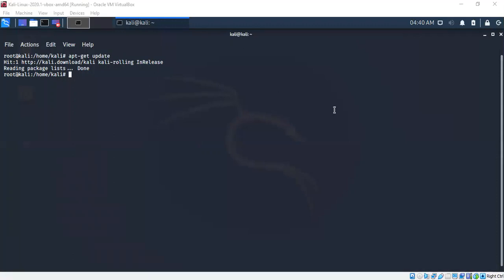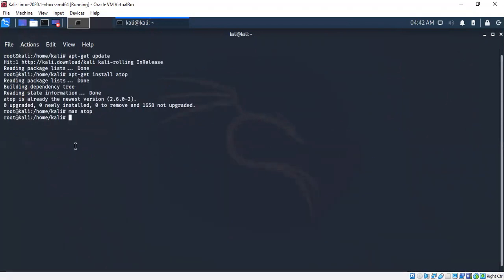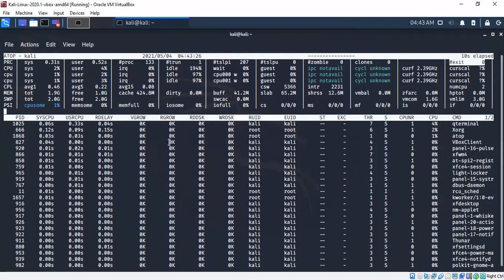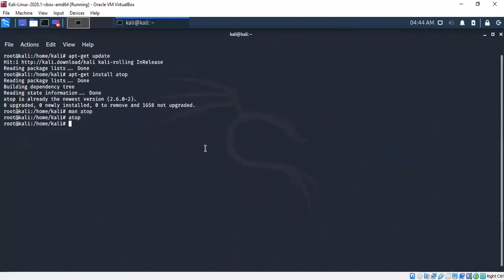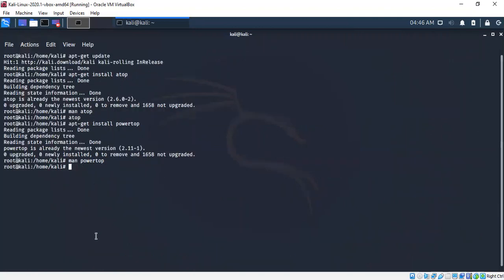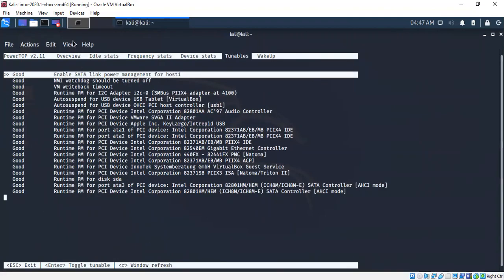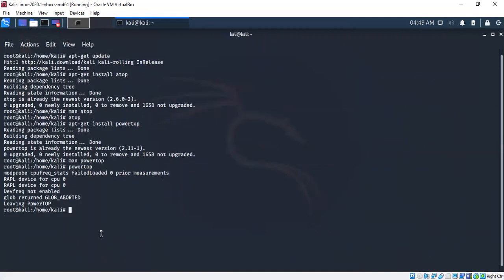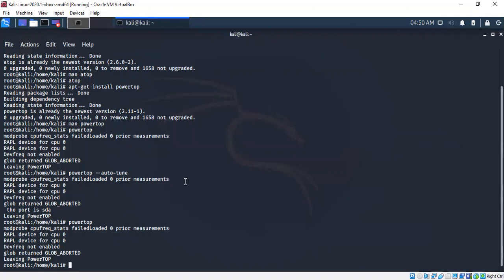Atop and PowerTop Monitoring Tools - MIT210695 - Khabiraj Pandey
Depth of exploration and explanation of features and evaluation and comparison of Atop and PowerTop monitoring using Kali Linux.